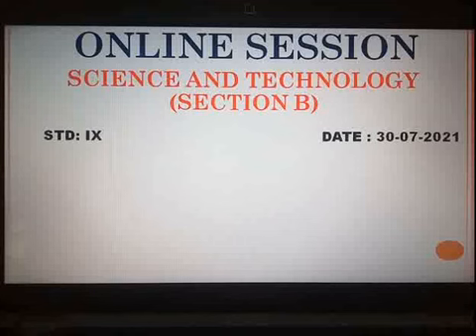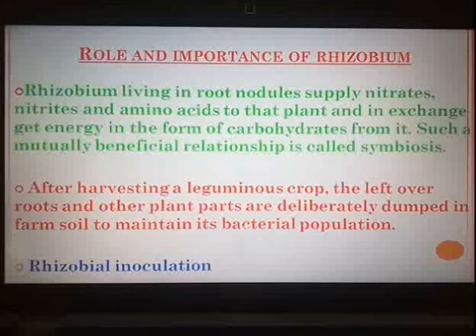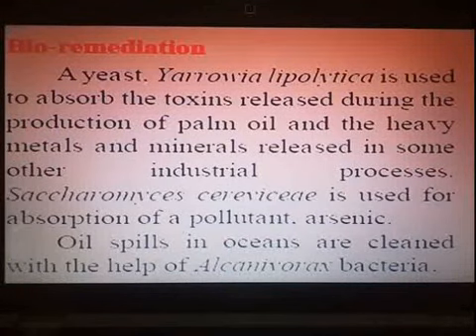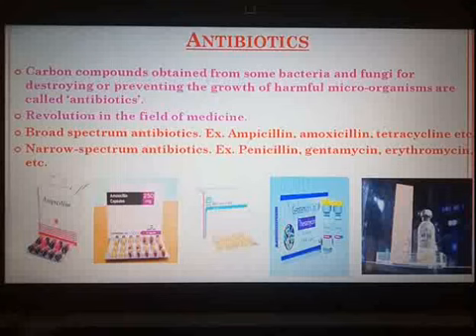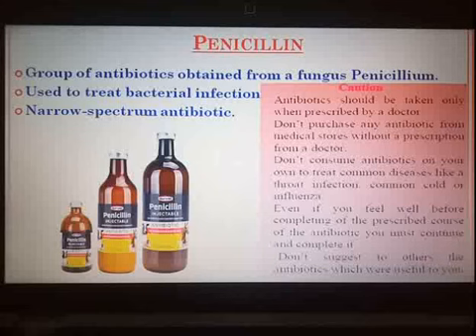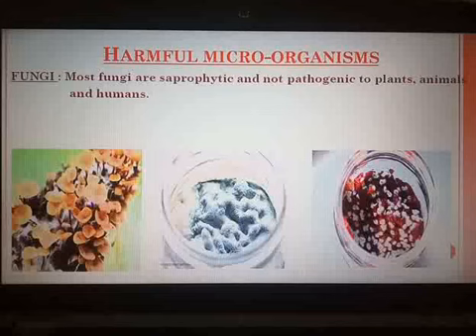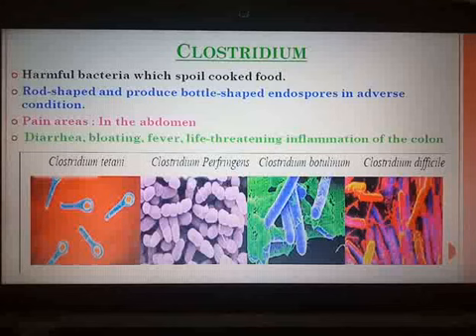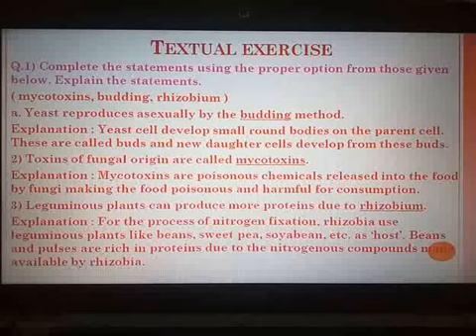Std IX Science Section B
Useful and Harmful microbes